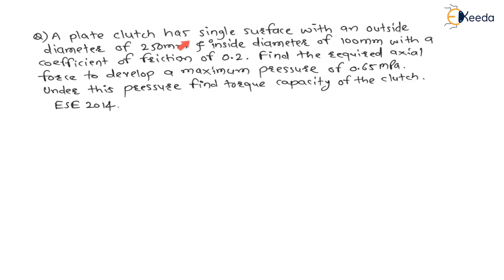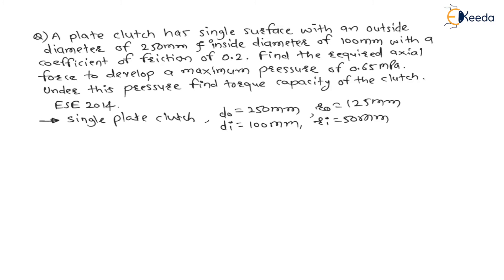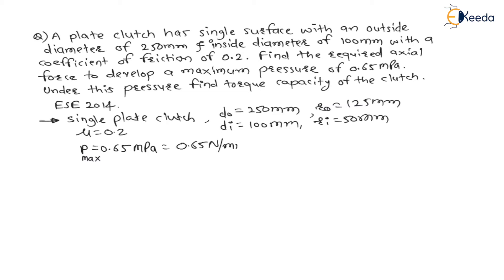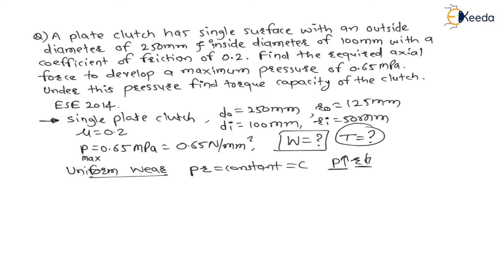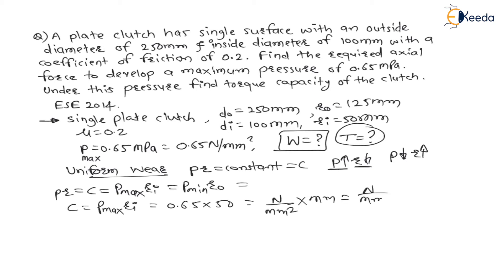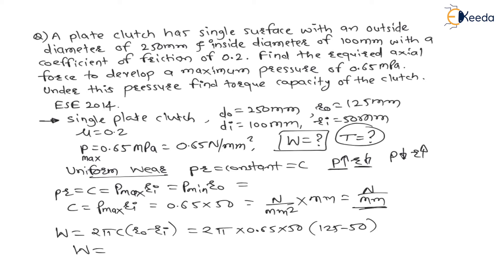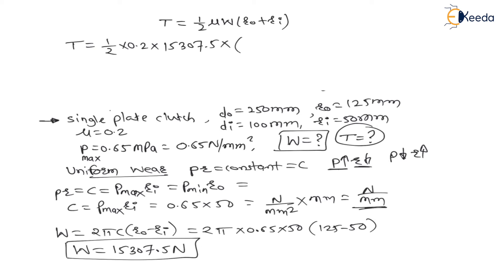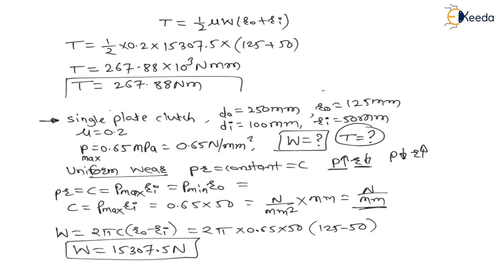Mastering the Numerical15: Single plate clutch | Design of Brakes and Clutches | GATE Machine Design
Welcome to another insightful session on Machine Design! In this episode, we dive deep into the intricacies of Single Plate Clutch, a crucial component in the world of brakes and clutches. We'll break down the design principles in simple terms, making it easy for you to grasp. Whether you're a student preparing for GATE exams or simply curious about mechanical systems, this video is for you. Follow along as we unravel the secrets of efficient clutch systems. Let's master these numericals together!

Happy Learning.